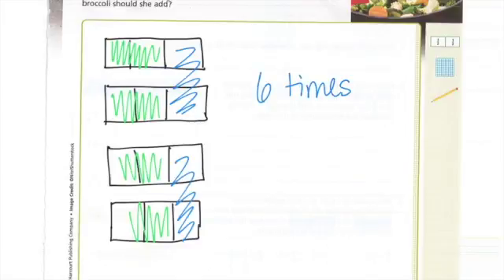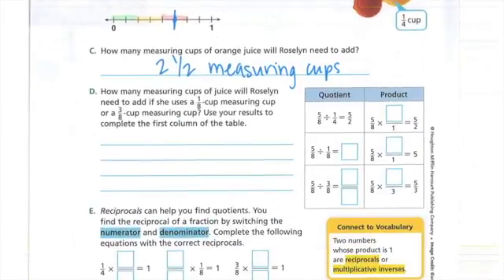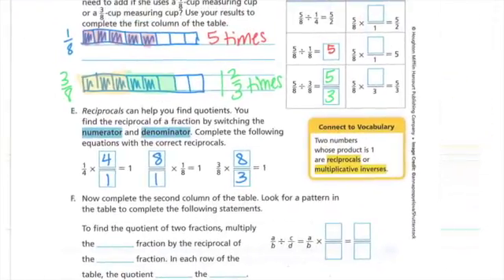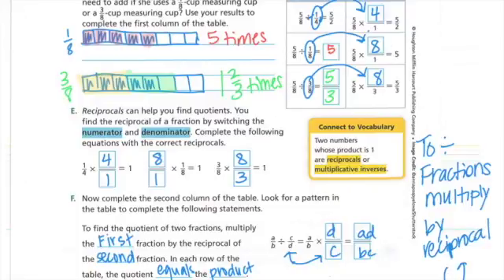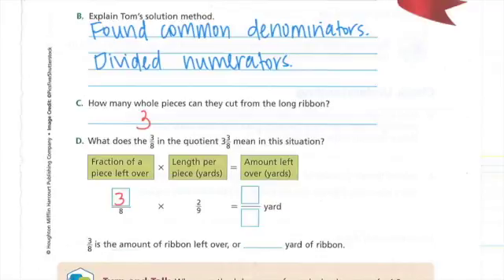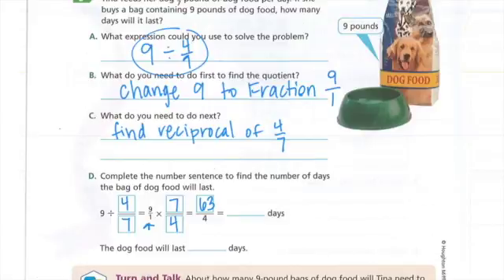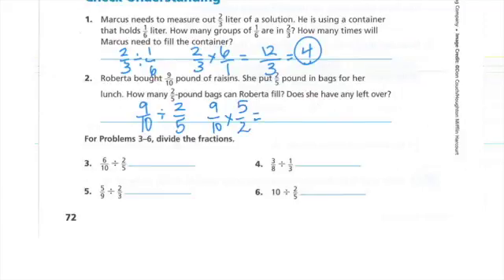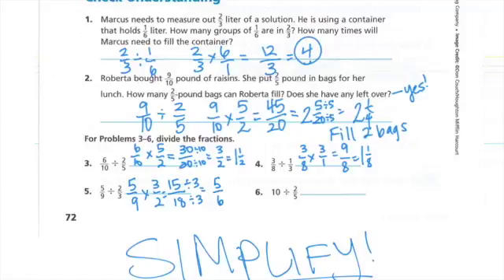Lesson 3.2 Remote